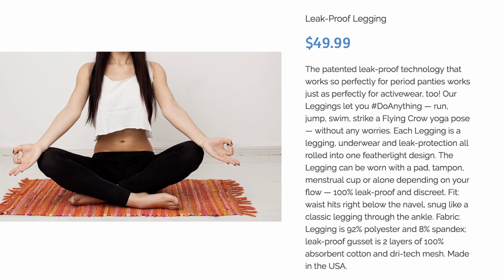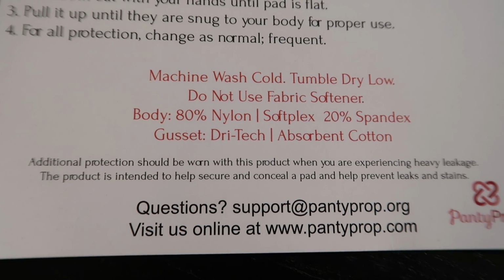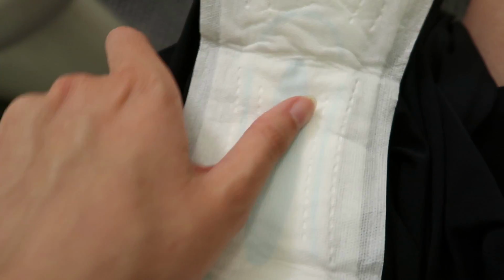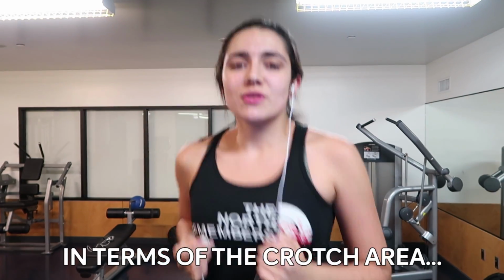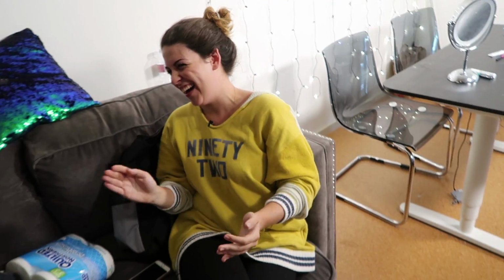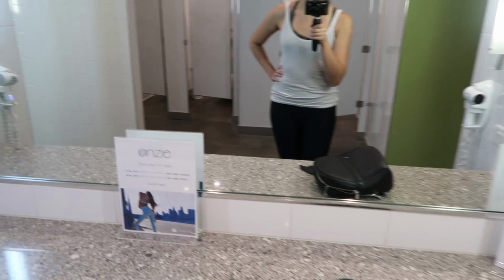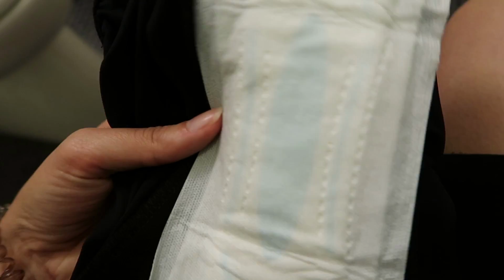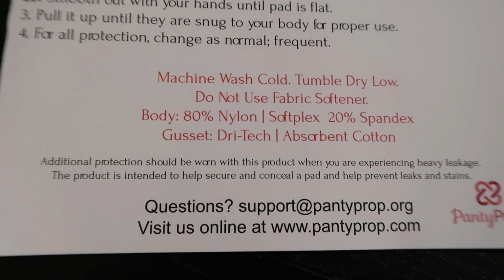I Tried Period Leggings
THE PERIOD VIDEOS ARE BACK! I saw these period leggings, so I tried these period leggings. What do you guys think? Would you try these for your period? A big thanks again to the sponsor of this video, the Clue app

You can get the period leggings, if you want them, here!

MUSIC
Mind The Gap
Fat Tony
Strange Goings On
Gypsy Sailor
Close Embrace
Giving It The Shpiel
Black Cat In The Sun
Its On You
Oohs And Ahhs

SFX
via AudioBlocks